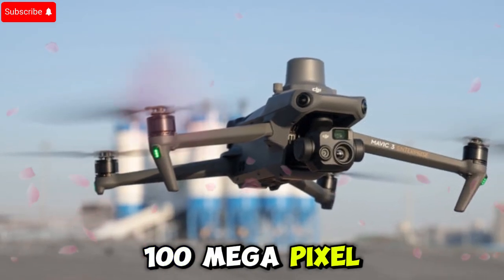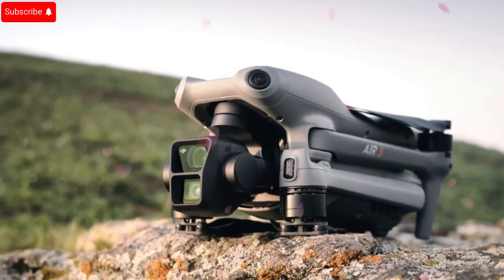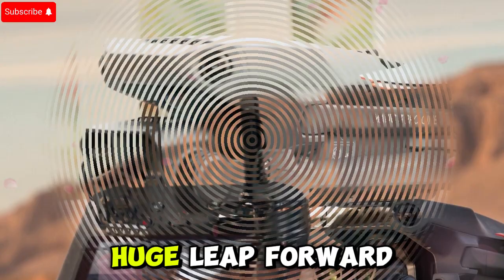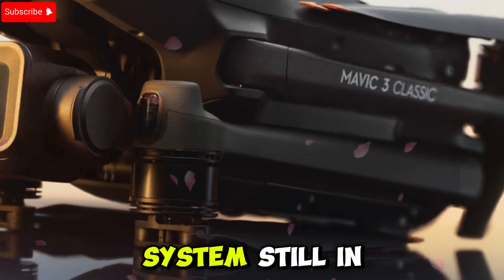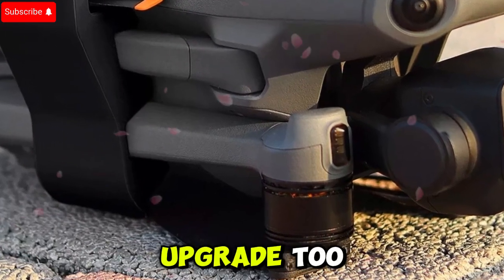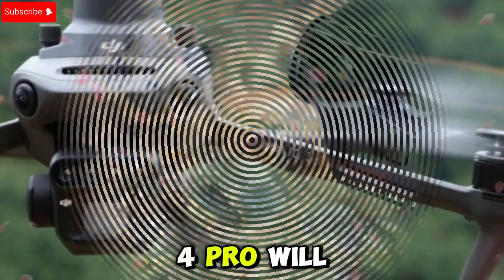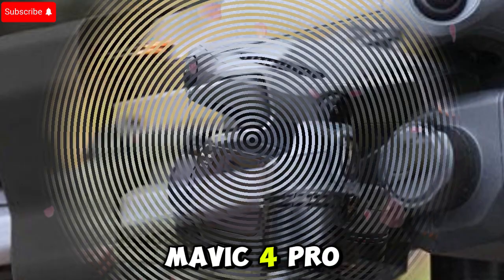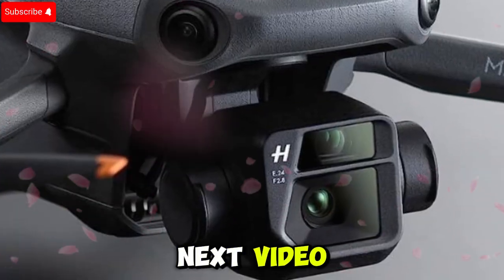DJI Mavic 4 Pro Leaks: Shocking Specs & New Features — But Are They True?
Welcome back to Techno Trend Zone! In today’s explosive video, we’re diving deep into the latest leaks and rumors about the highly anticipated DJI Mavic 4 Pro drone. From jaw-dropping camera upgrades to revolutionary flight tech, we’re breaking down everything insiders and leakers have revealed so far — and we’ll help you decide whether these new features are truly legit or just wishful thinking.